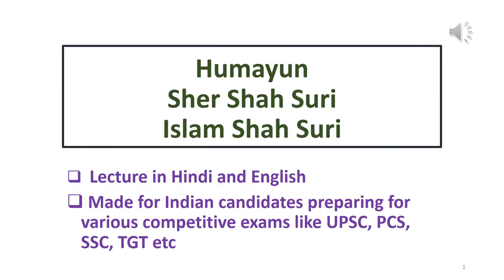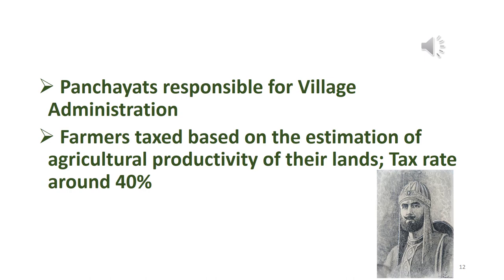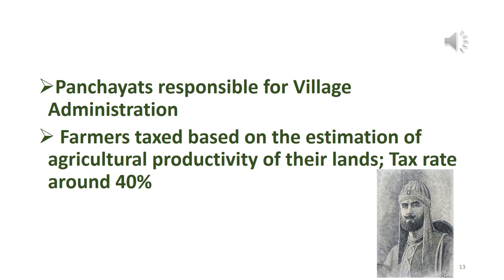[11] HUMAYUN, SHER SHAH SURI, ISLAM SHAH SURI - EXAM SPECIAL- HINDI AND ENGLISH - UPSC,PCS,SSC,TGT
This Lecture Video describes the Suri Empire in India. It should be very helpful for candidates, who are preparing for UPSC, PCS, SSC, TGT and other competitive exams.
Is Lecture Video mein Suri Empire ke bare mein bataya gaya hain. UPSC, PCS, SSC, TGT aur doosre competitive exams ke liye prepare karne wale candidates ke liye yeh video bohot labh-dayak rahega.